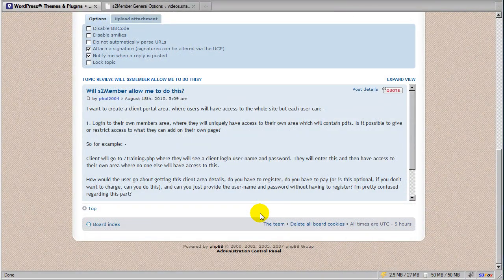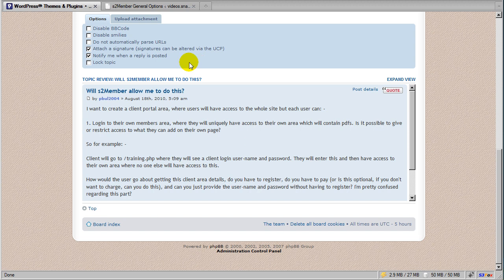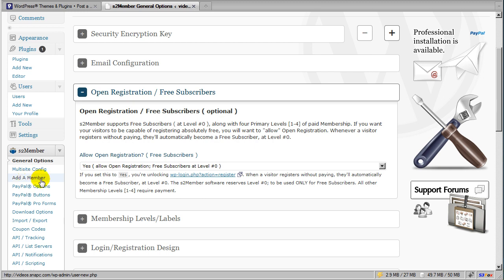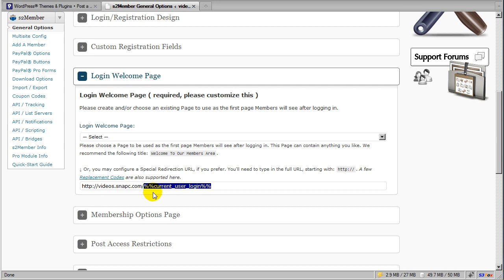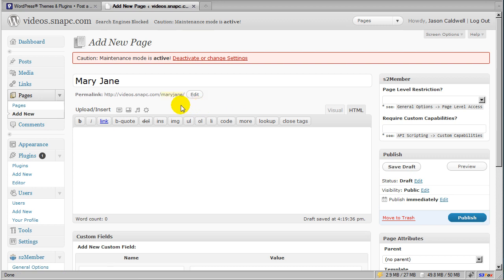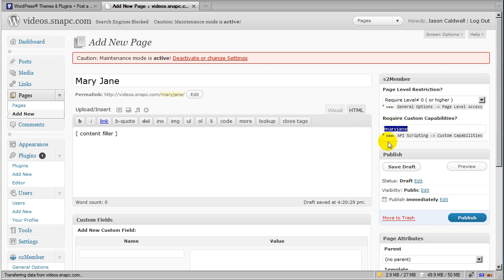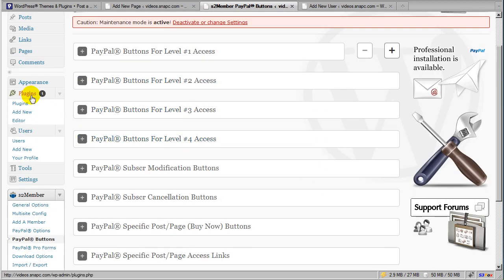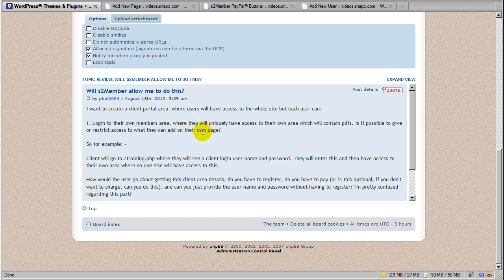s2Member ( Client Portals? [1] )